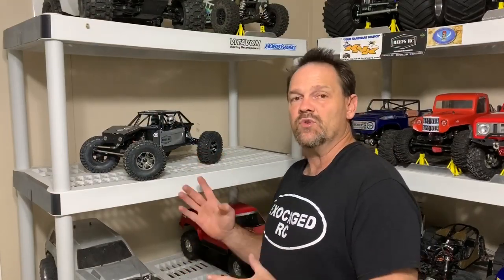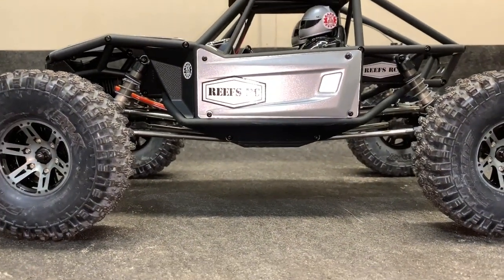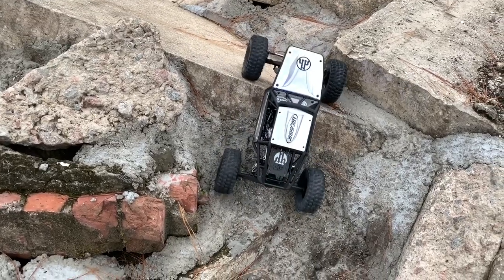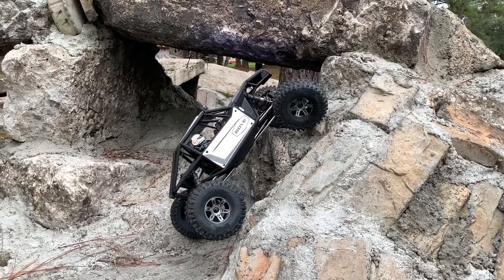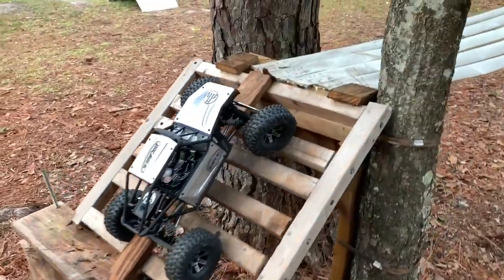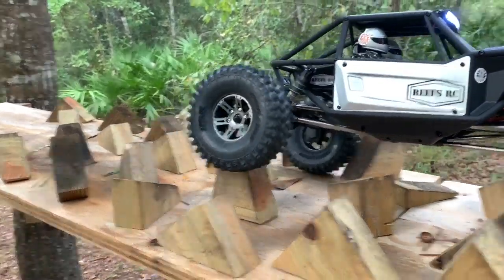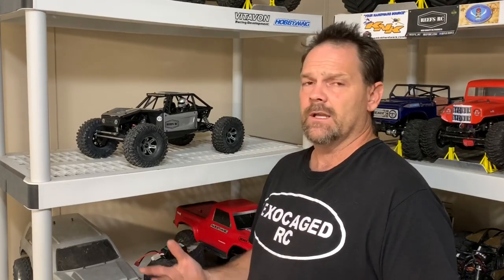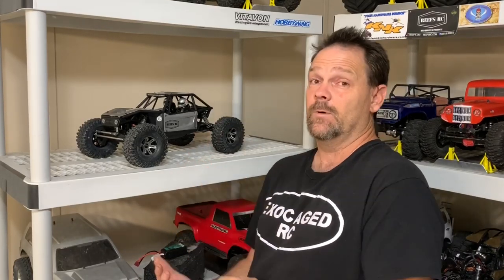Capra with Holmes Hobbies 13t 5-Slot Crawlmaster Sport 540 motor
I like the 13t 5-Slot Crawlmaster Sport 540!!
New Firmware, may have to turn off virus protection but this will replace your current castlelink program, don’t worry all your normal castle stuff will still link up fine

Axial Capra and parts and pieces on Ebay

Reefs on Ebay
Reefs 444
Reefs 99 Micro